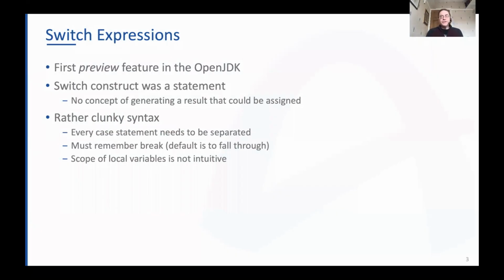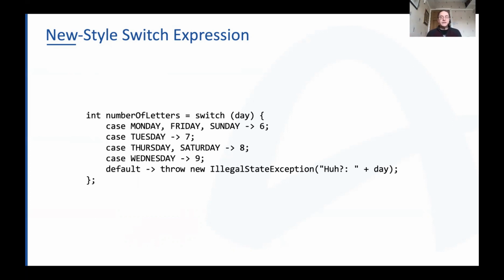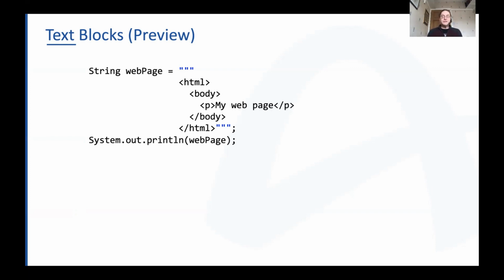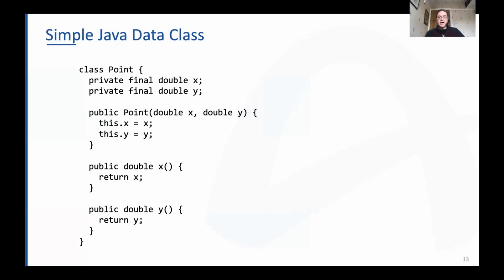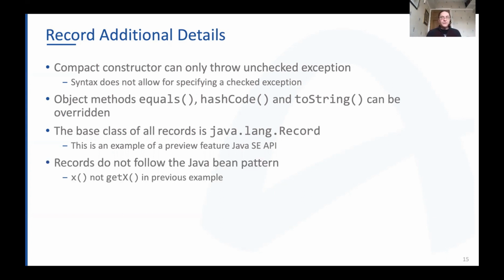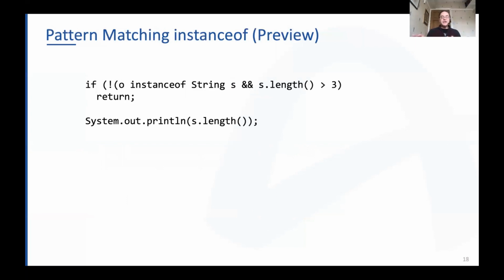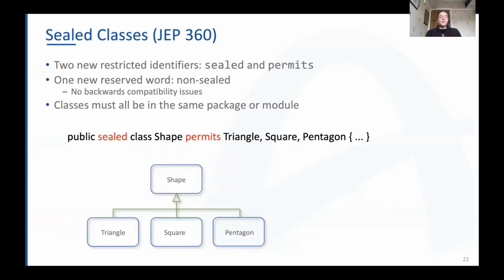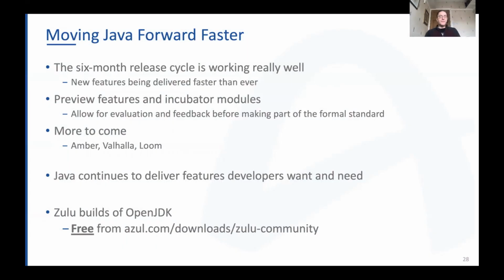Getting the Most from Modern Java by Simon Ritter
With the release of JDK 15, we have had seven (yes seven!) versions of Java in three years. Java developers are now being provided with new features at a faster pace than at any time in its 25-year history.

We still hear claims that Java is the new COBOL, and its popularity is in decline. The reality, however, is that Java developers are now being provided with new features at a faster pace than at any time in its 25-year history.

In this session, we’ll explore in detail what these changes are and how best to use them (as well as advice on when not to use them). We’ll also explain the significance of preview features and incubator modules.

We’ll cover the following new language features: · Local variable type inference (JDK 10) · Switch expressions (JDK 12) · Text blocks (JDK 13) · Records (JDK 14) · Pattern matching for instanceof (JDK 14) · Sealed classes and changes to Records (JDK 15)

For each of these JDKs, we’ll also highlight the most useful additions to the core class libraries. At the end of this session, you’ll be all set to write modern Java code!

Simon Ritter, Azul Systems

Presented at Jfokus conference 9th February 2021.